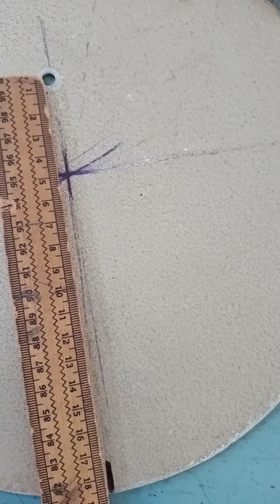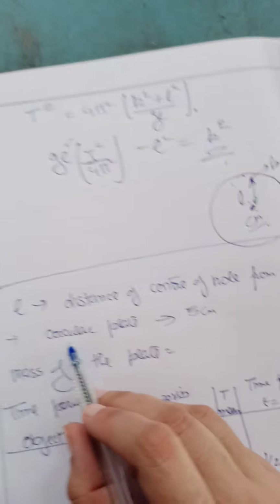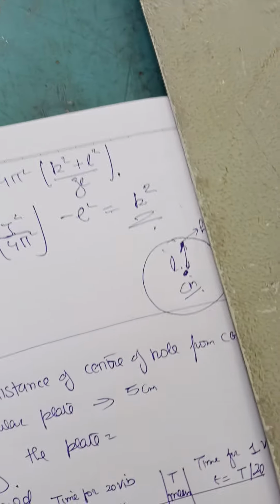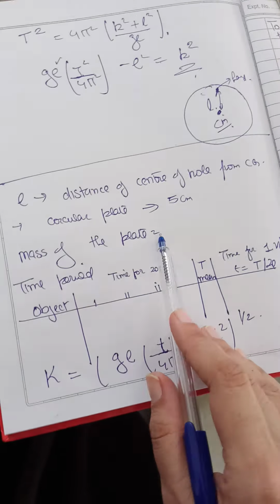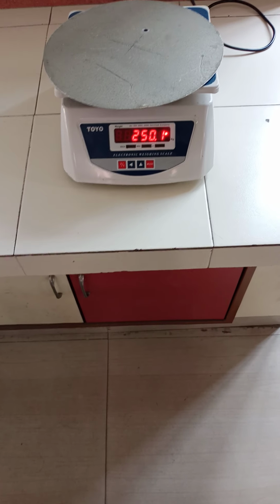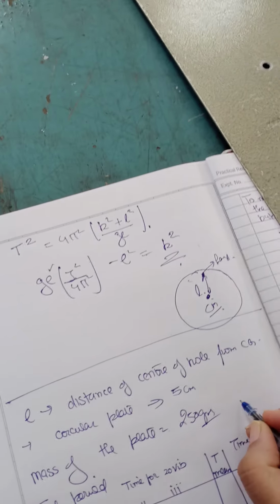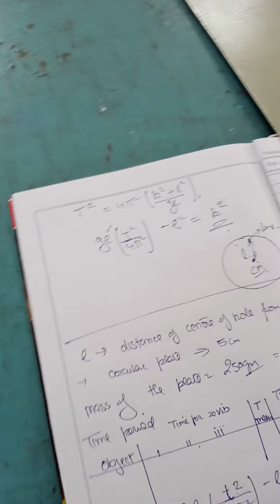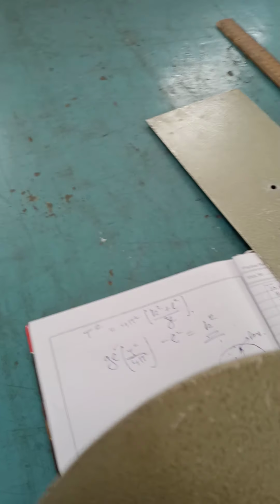Moment of inertia of different geometrical shapes part one